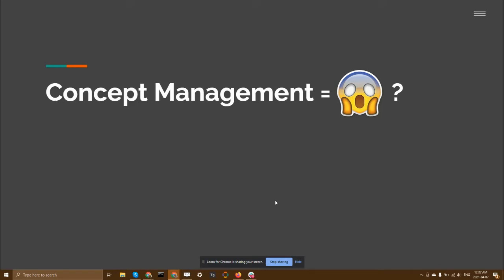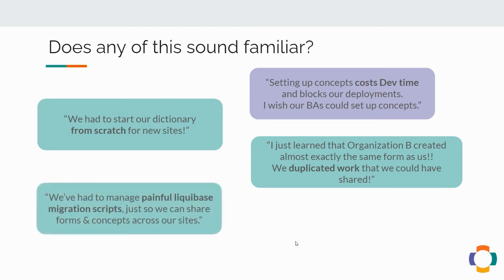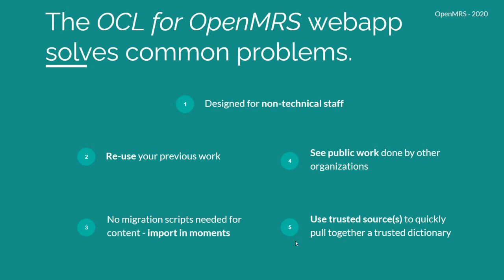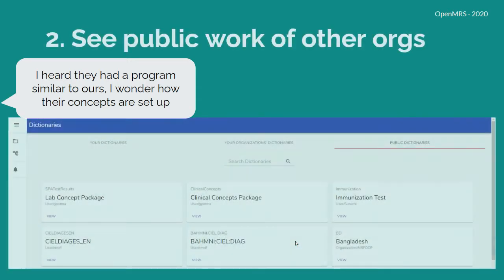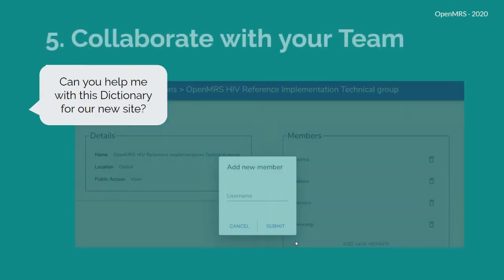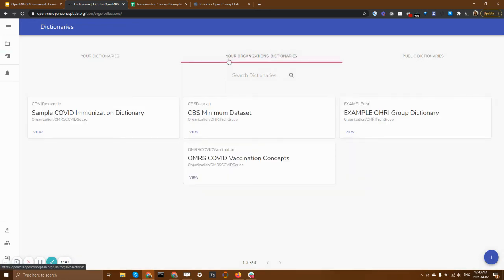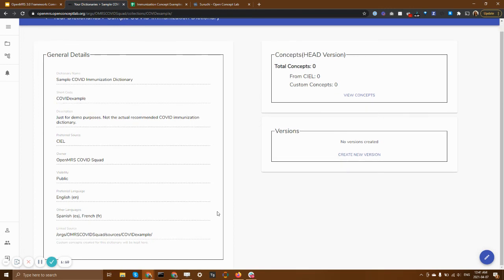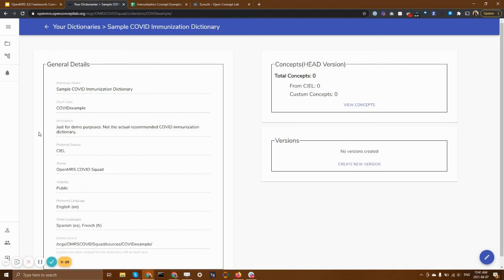OpenMRS: Easier Concept Management with "OCL for OpenMRS" (Part 1/2)